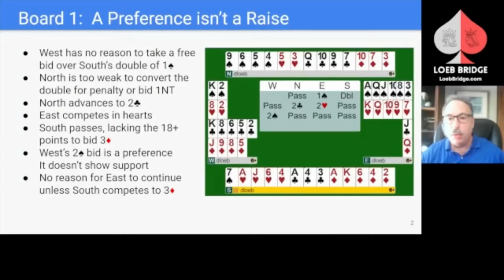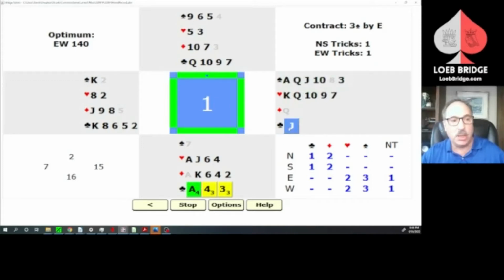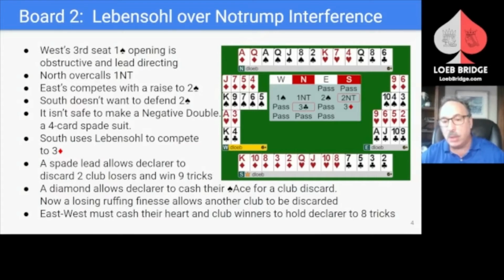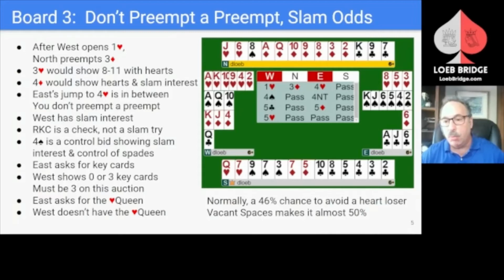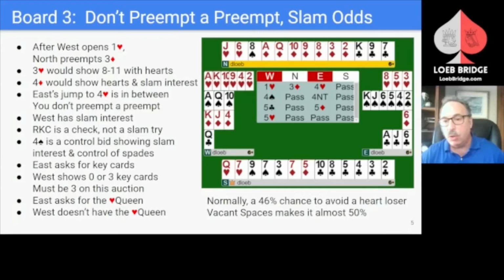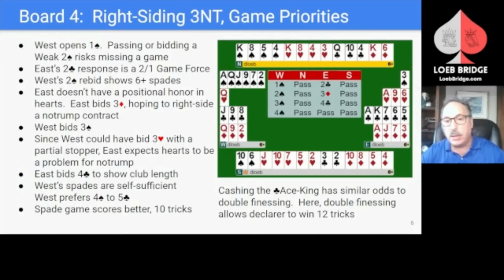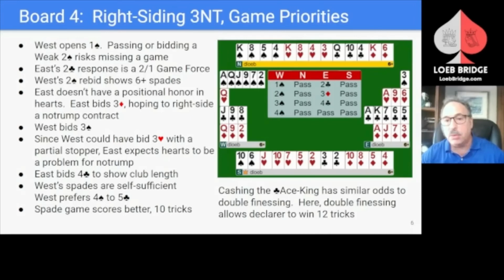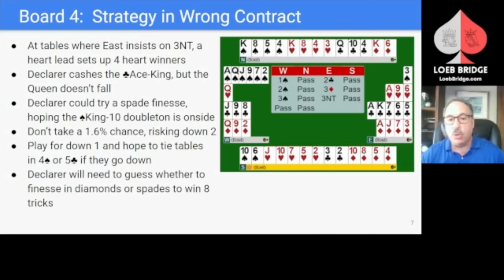Learning Points from The Common Game, 9/19/22 episode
David Loeb shares learning points from The Common Game's September 19th afternoon game.
Key learning points include:
- A preference isn't a raise
- Inferences on defense
- Lebensohl
- Meaning of a jump raise after a preempt
- Queen ask in Roman Key Card Blackwood auctions
- Right siding 3NT
- Game priorities
- Strategy in wrong contract

        Lesson 3 focuses on right siding notrump contracts and game priorities